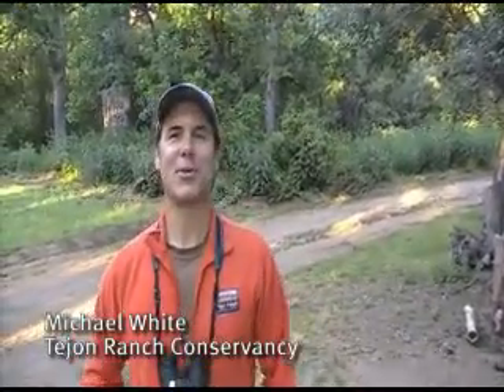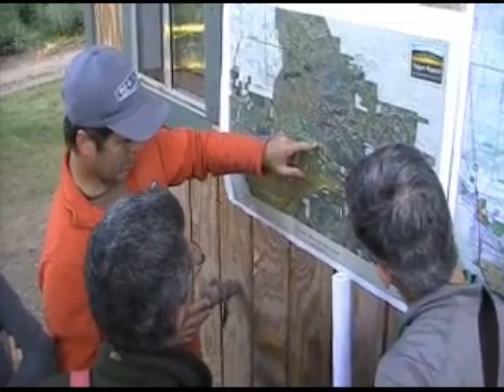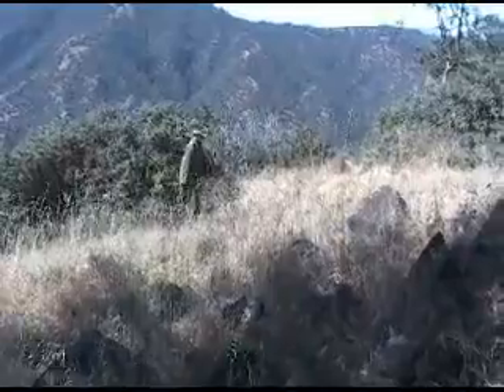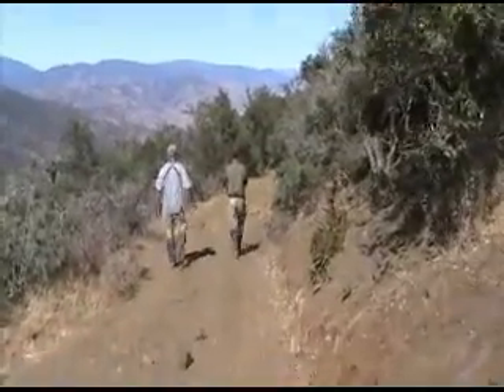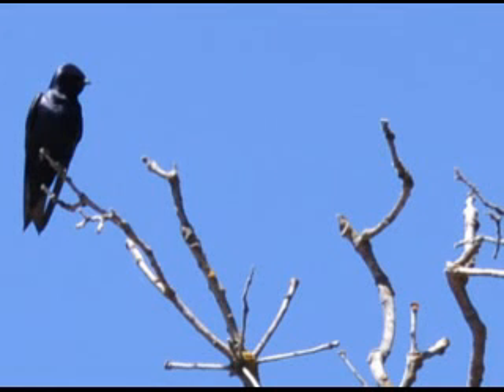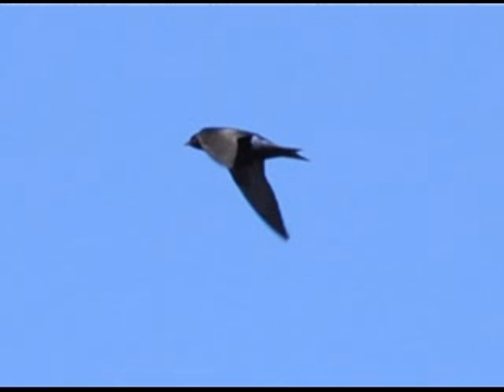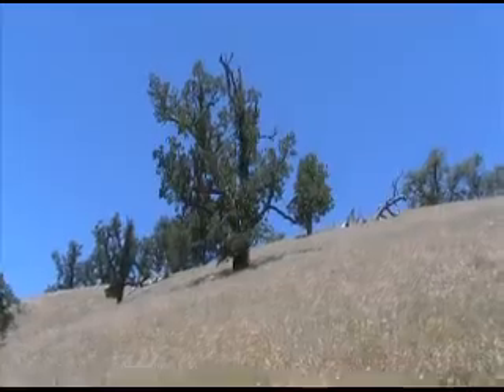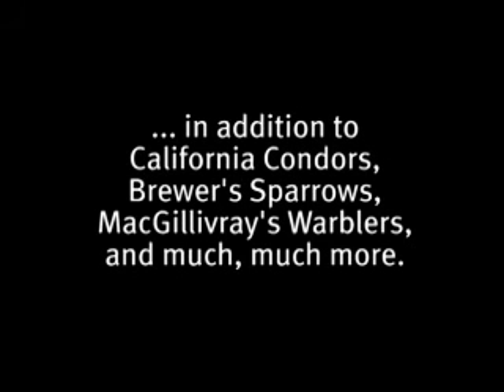Searching for Purple Martins on Tejon Ranch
Audubon California recently joined the Tejon Ranch Conservancy and
Western Field Ornithologists to survey for Purple Martins on Tejon
Ranch.